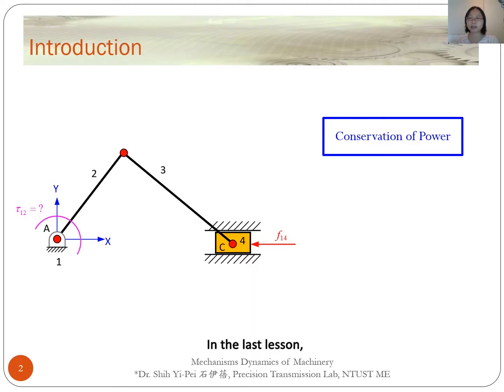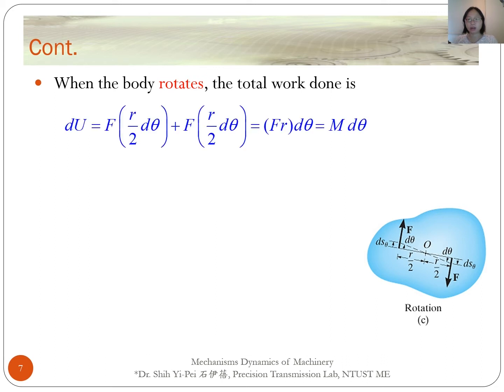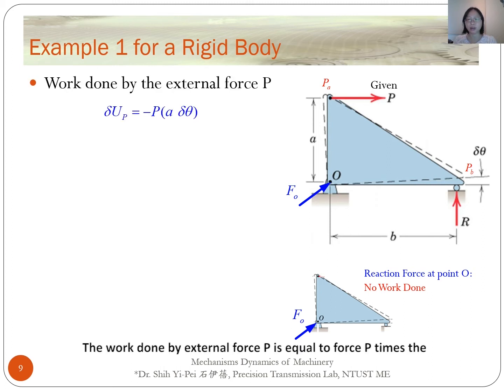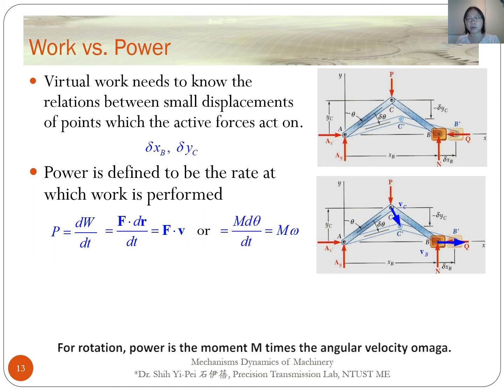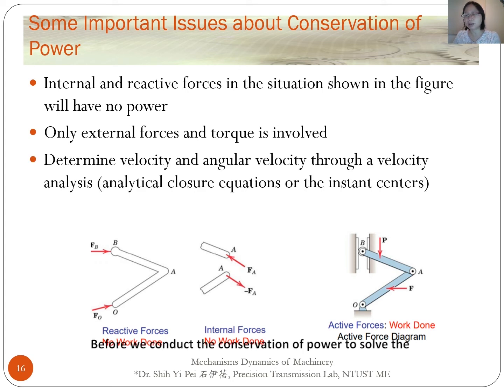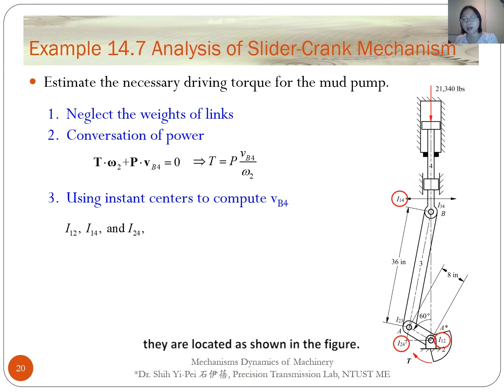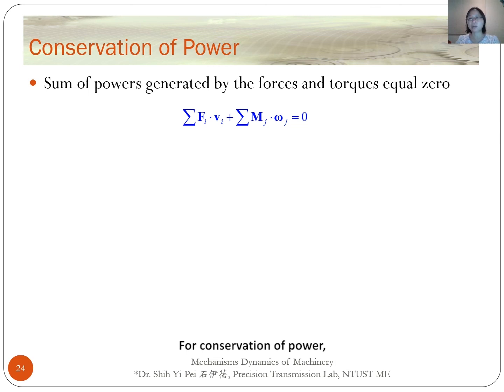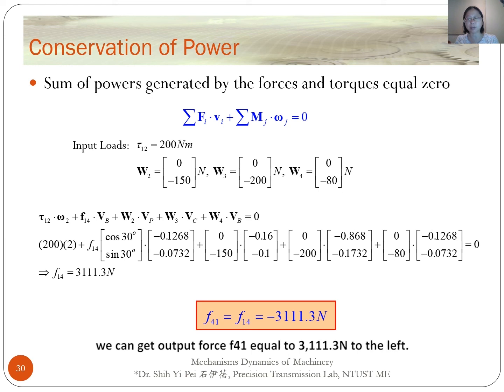Week12_01_Chapter 14 Static Force Analysis Using Conservation of Power